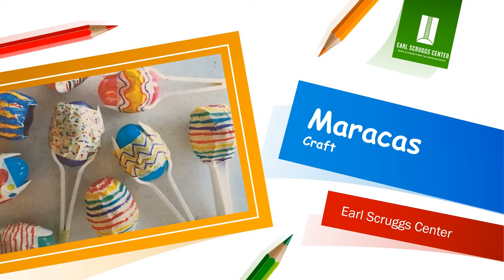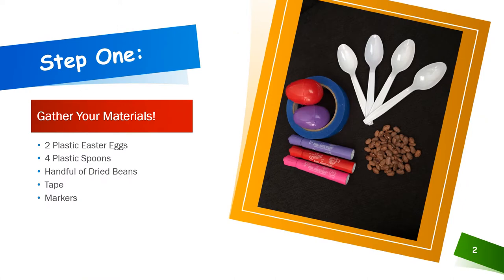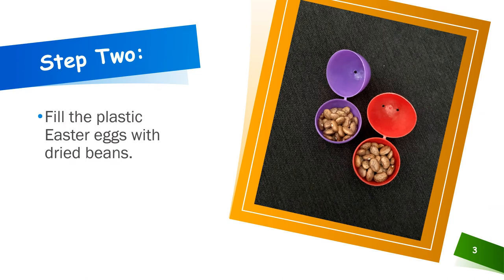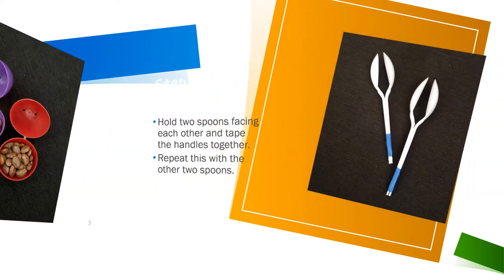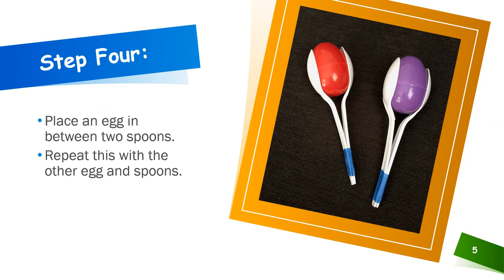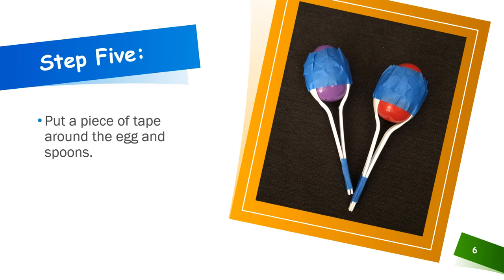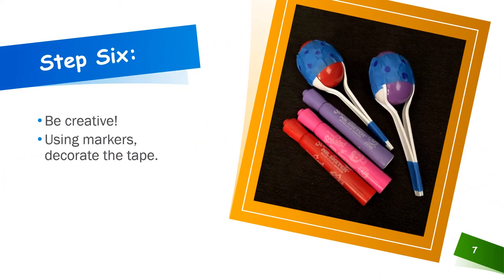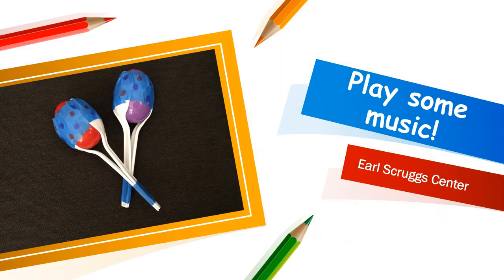Make Maracas! Craft Tutorial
Kids and parents -- watch this tutorial video to learn how to make maracas using items you can find at home.